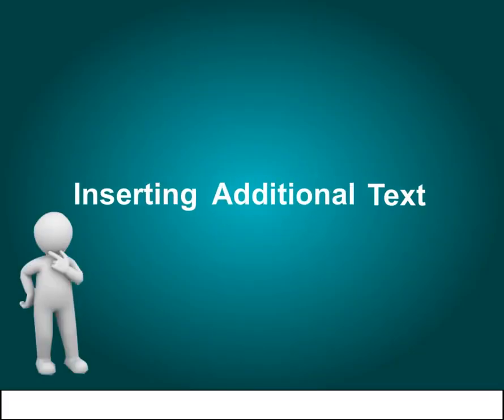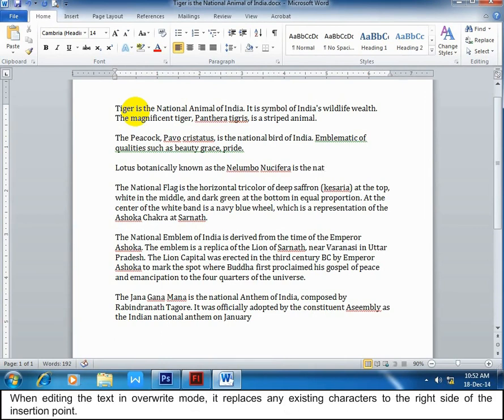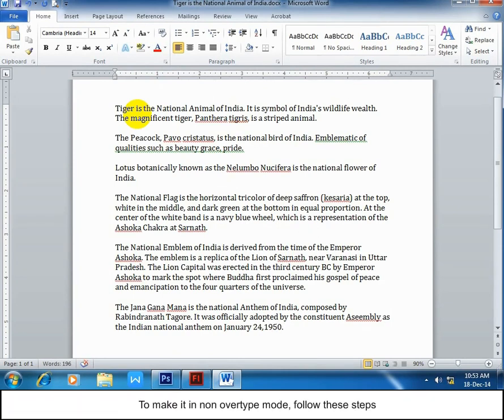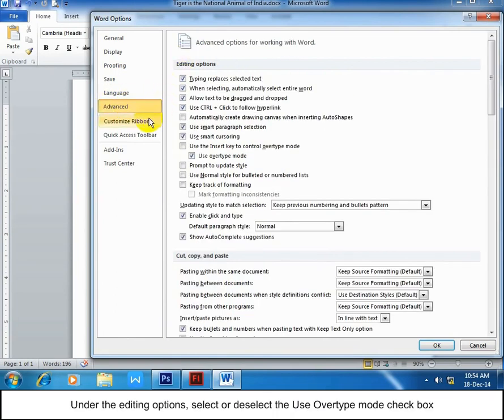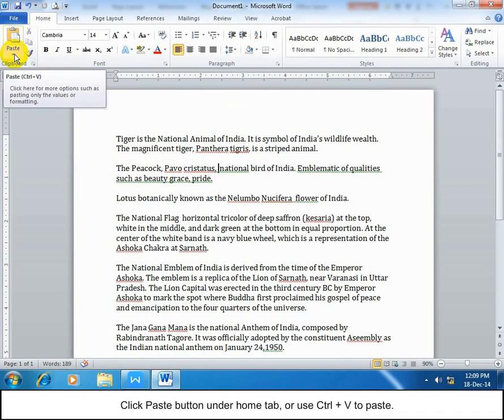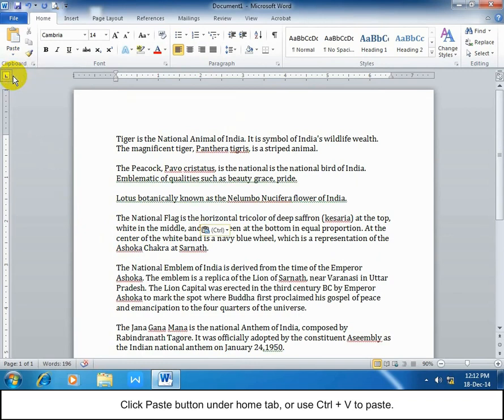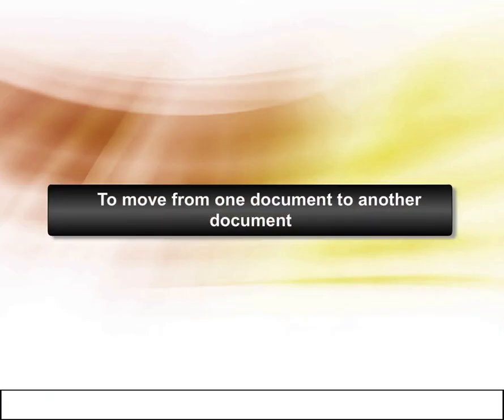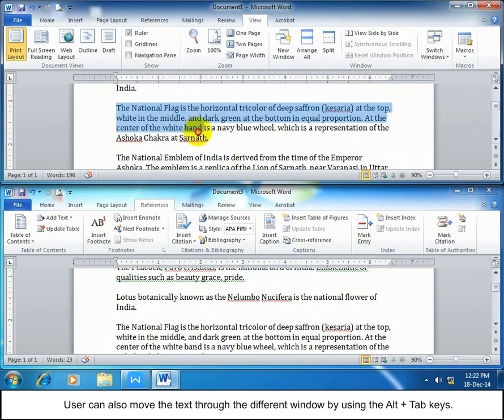3 4 2C Inserting Additional Text (CCC Unit-3) Bharti Digital World,Khemnichak,Patna-27,8083560162